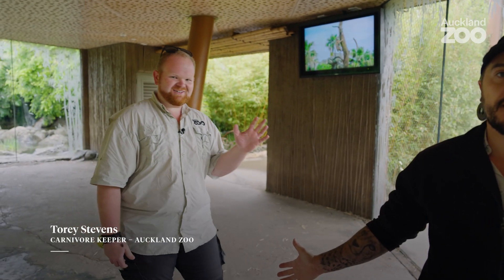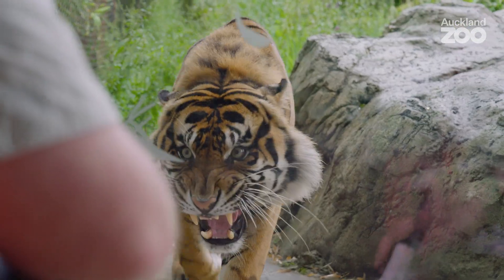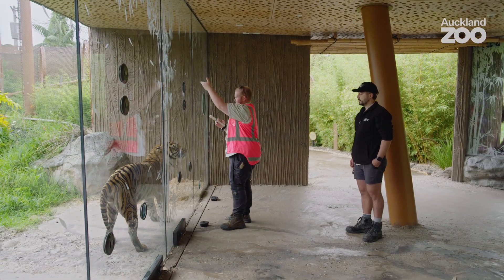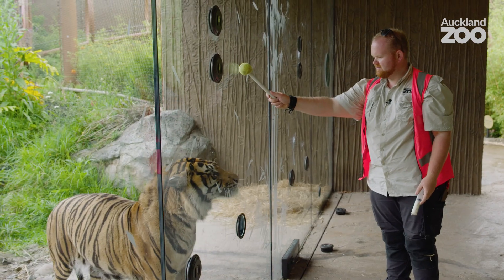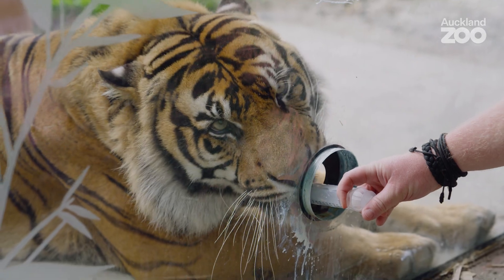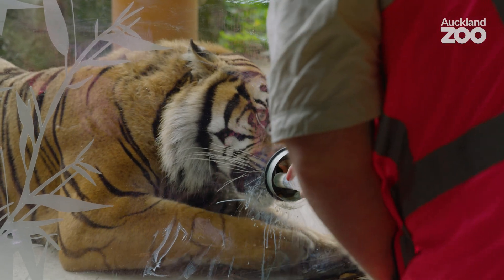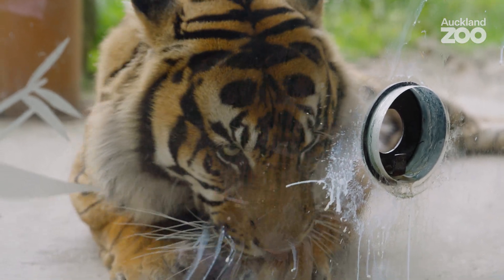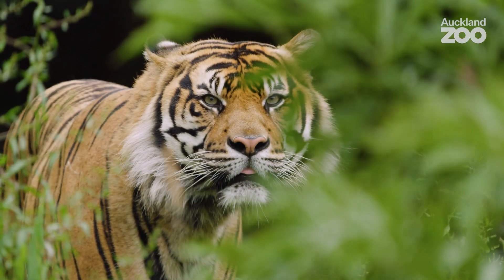Sumatran tiger Ramah enjoys a training session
How do you safely health check a Sumatran tiger?

In our latest video, carnivore keepers Nick and Torey demonstrate how important positive-reinforcement training is in how we care for Sumatran tigers.

Here, Torey is asking male tiger Ramah to move to different areas of our interactive training wall. Having Ramah stretch into a standing position, means our team can visually check his overall mobility and different parts of his body like his paws, belly and teeth.

Carrying out regular training like this is important for noticing any subtle changes to these big cats’ behaviours. It’s entirely voluntary whether Ramah chooses to participate, but if he does, he’ll receive a tasty milk reinforcement.

Every time you visit our South East Asia Jungle Track at Auckland Zoo, you’re also helping to support Sumatran tigers in the wild.